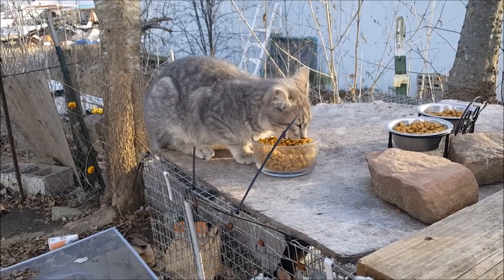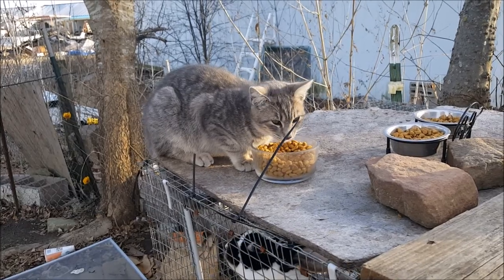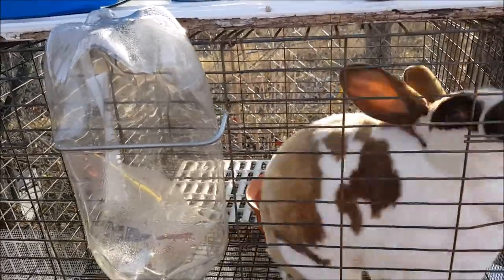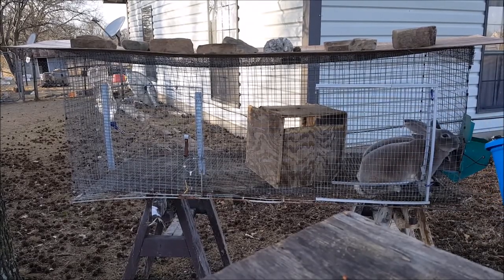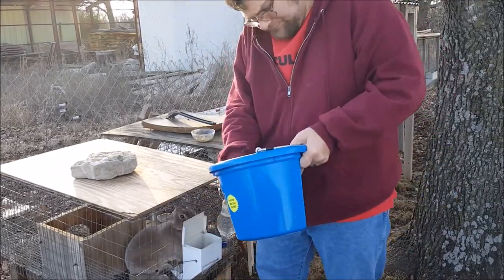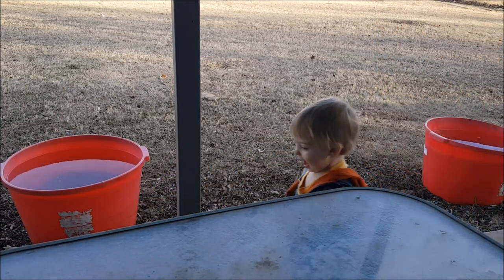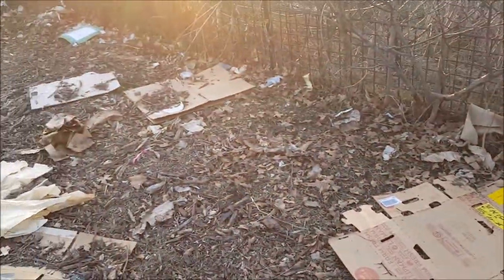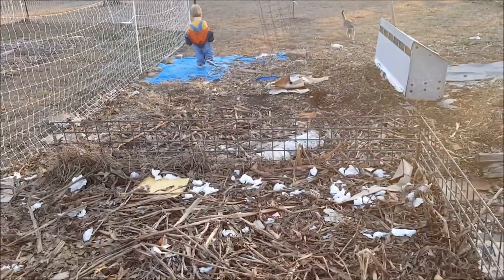Adding to the Compost Pit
When I took the hay out of the rabbits cages, I should have put it in the compost pit that day or a few days later.  Well, I am just now getting to it and some of it is all spread out.  I got as much of it as I could and put the hay along with some rabbit poop in the compost pit.

Episode 109
Filmed on January 31, 2018